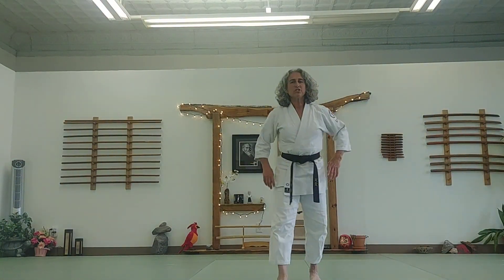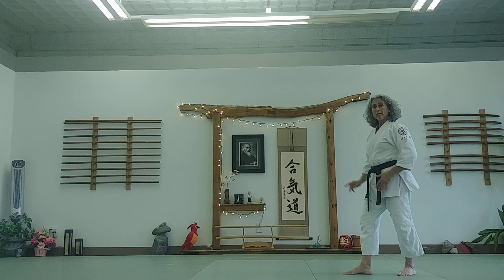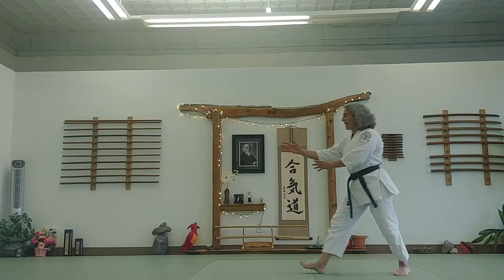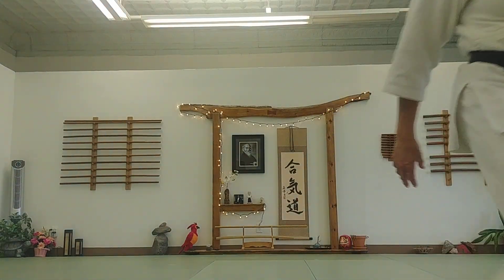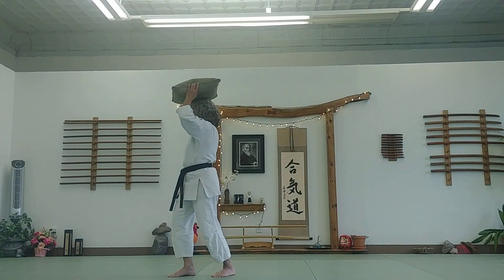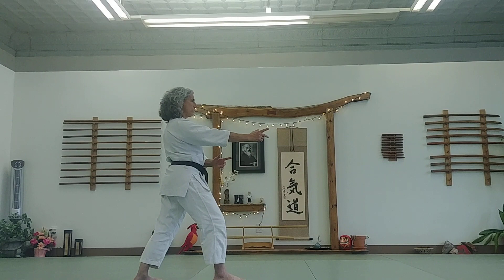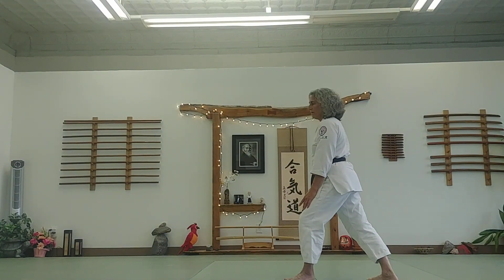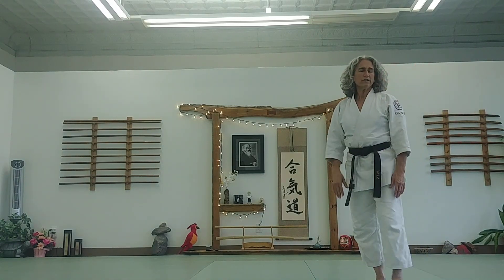Aikido at home #2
Aikido Home practice guide - Basic footwork and challenges